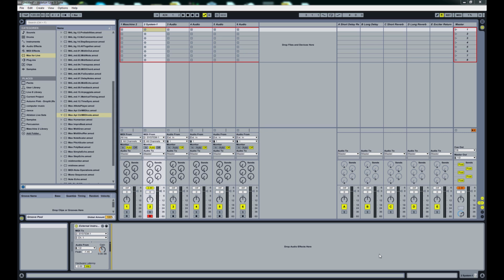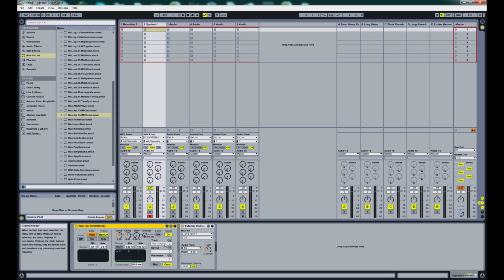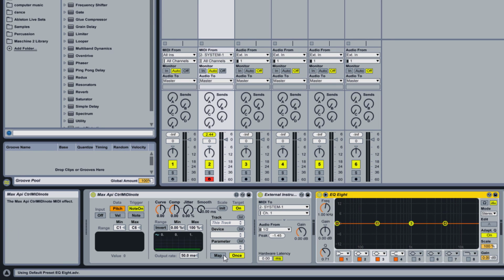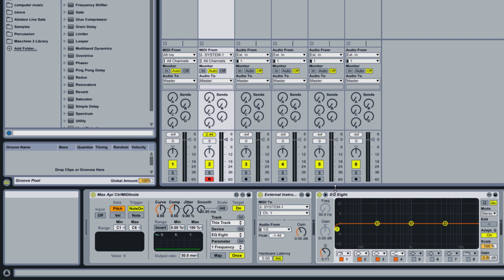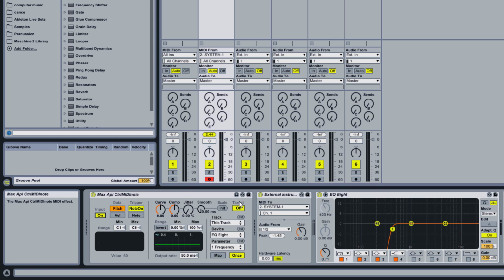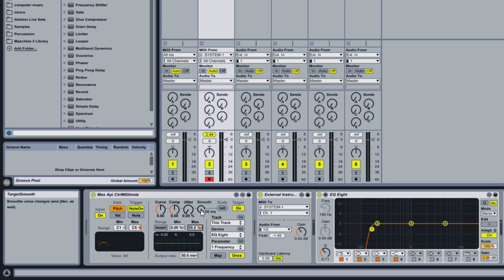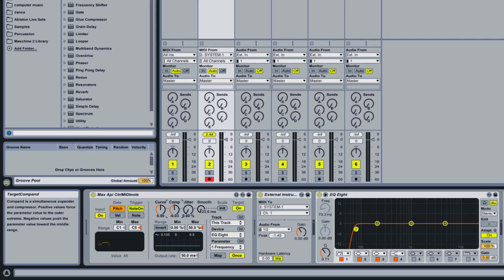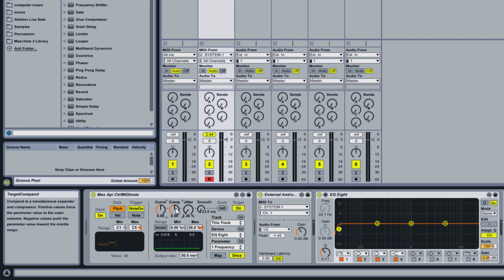CtrlMIDINote - Ableton Max For Live Device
A quick walkthrough of CtrlMIDINote, one of Ableton's Max For Live devices, and how to use it to create a keytracking high pass filter.